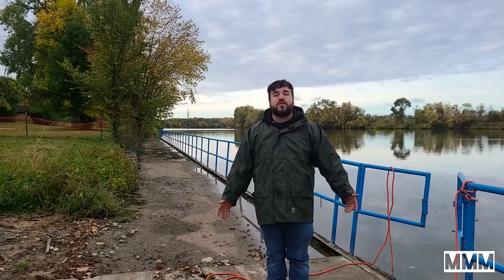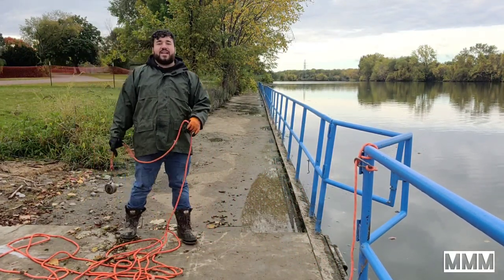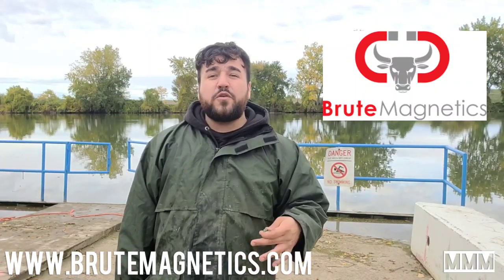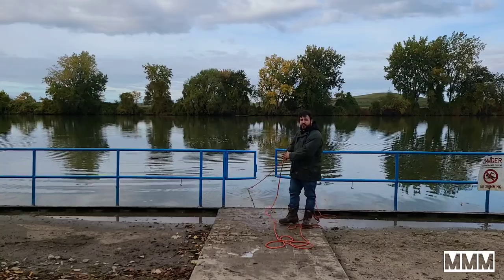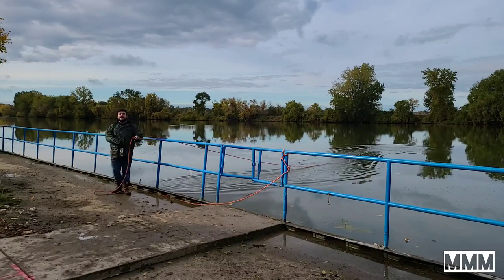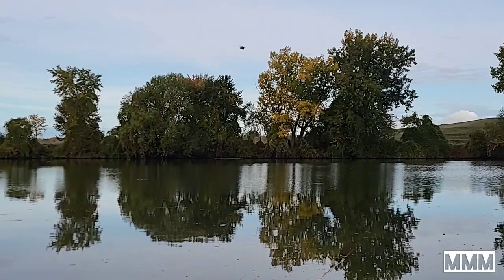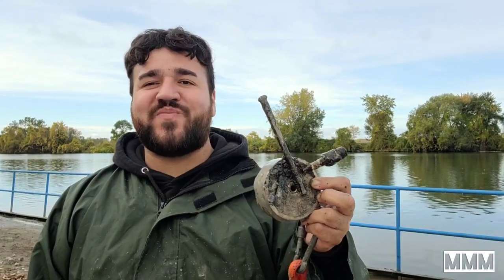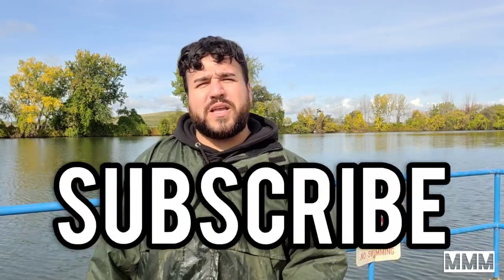Magnet Fishing In Saginaw, Michigan *CRAZY DAY*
On this weeks episode I head back to Saginaw Mi to do some cleaning of the Saginaw River. It ended up being a successful trip 🤟

NEED MAGNET GEAR? BUY FROM BRUTE MAGNETICS BELOW

Musician: Jef
Musician: Jef

Gear:

100% Waterproof Winter Gloves for outdoor cold weather Double Coated Windproof

GINEE Static Climbing Rope 100 ft 16mm

1200lb double sided magnet
1500lb single sided magnet